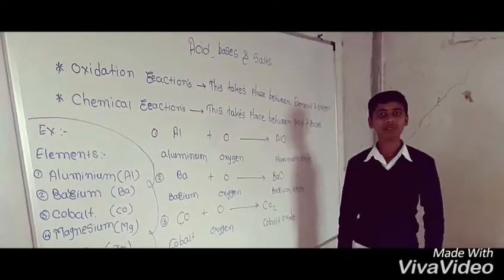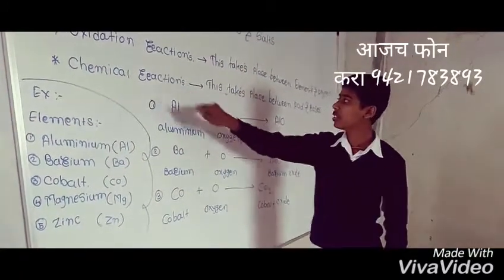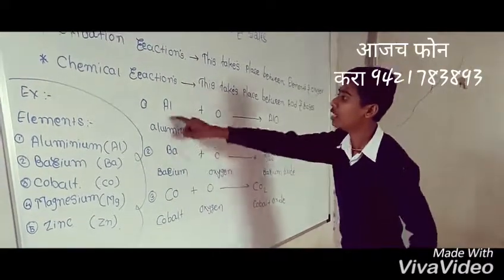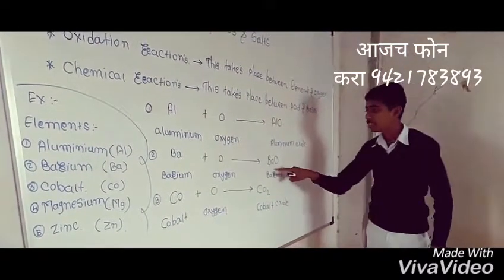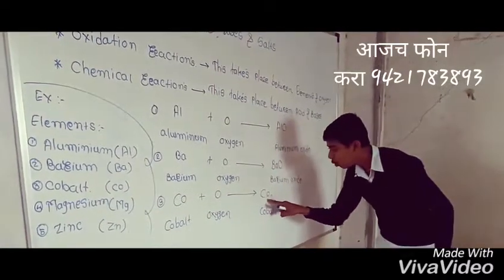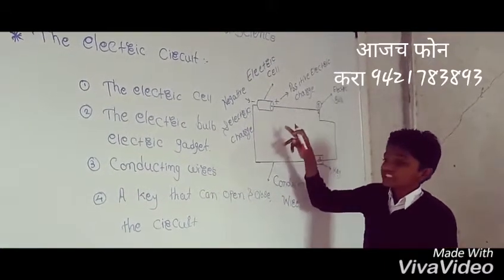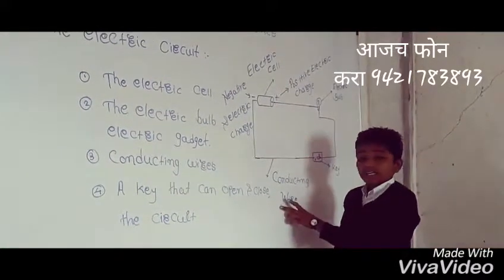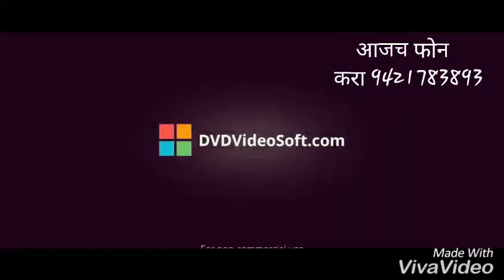School boys talent